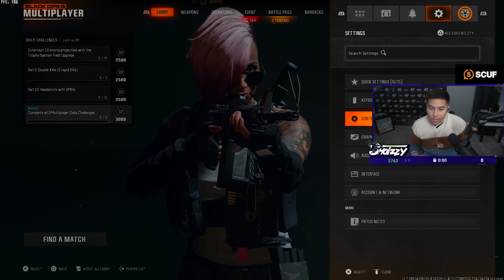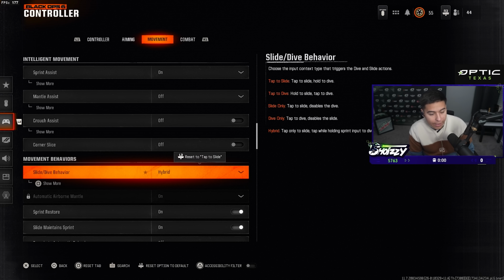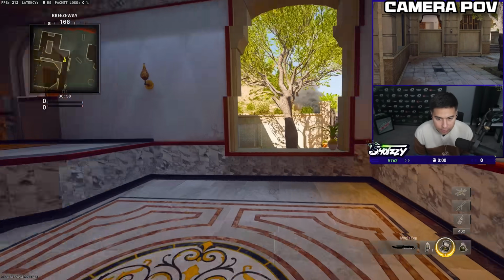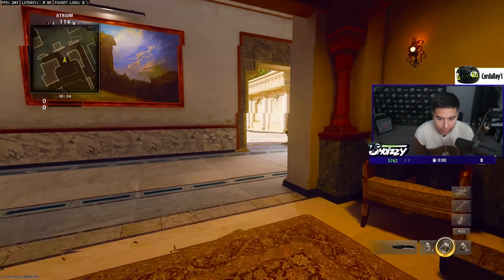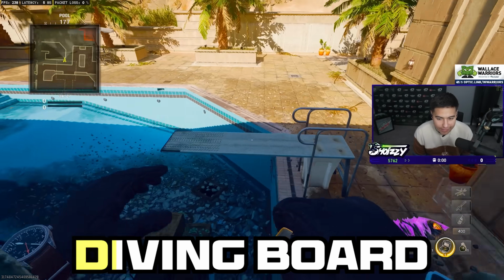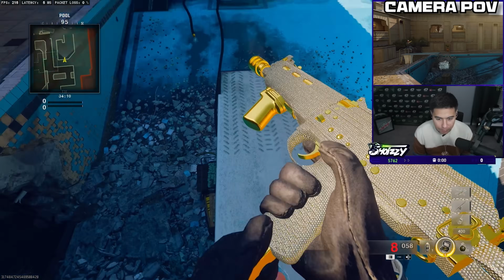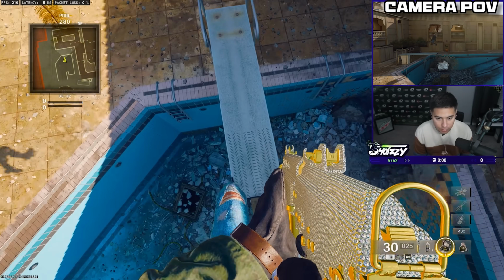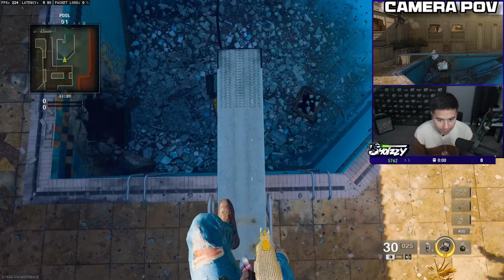#1 COD PROS MOVEMENT GUIDE, BEST SETTINGS & JUMP SPOTS (BLACK OPS 6)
OpTic Texas Shotzzy breaks down his favorite movement mechanics and Call of Duty Black Ops 6 Settings!